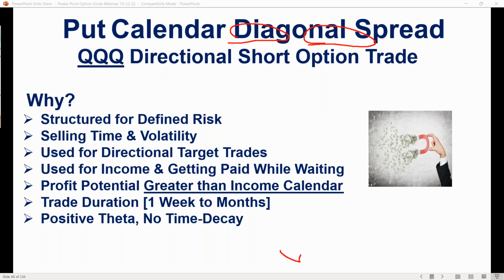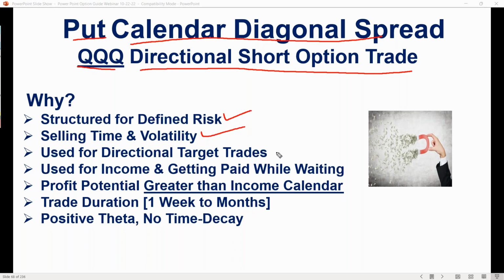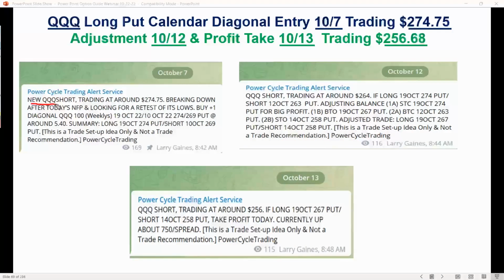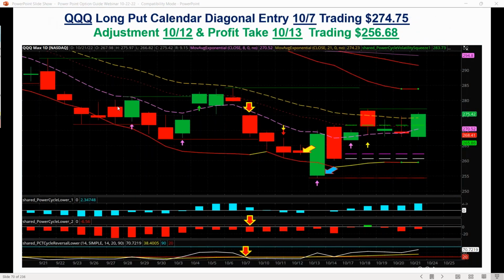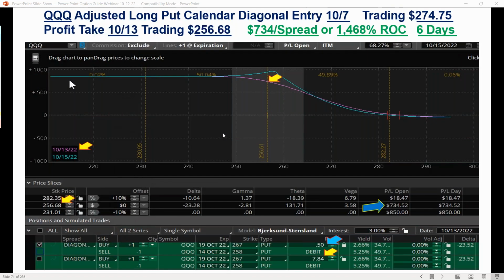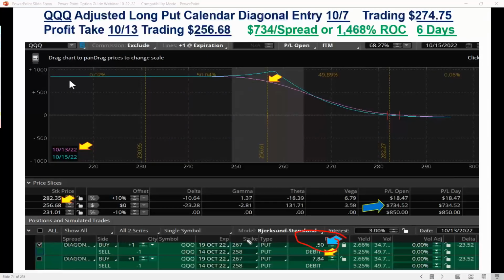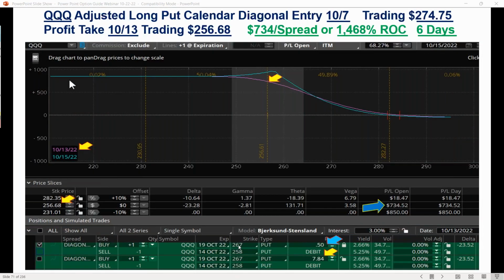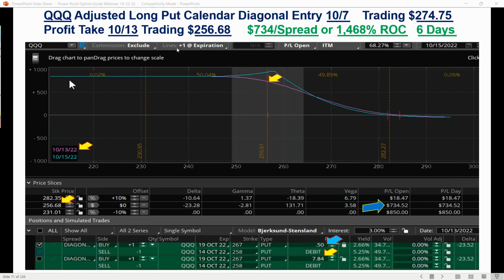Put Calendar diagonal QQQ